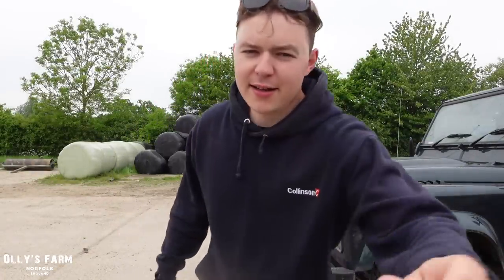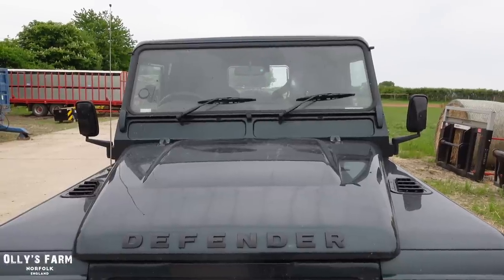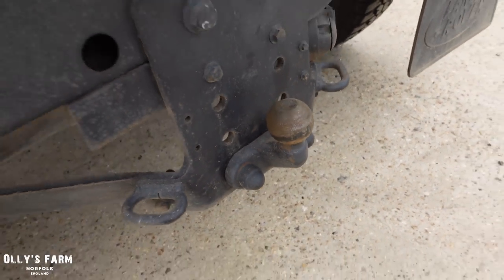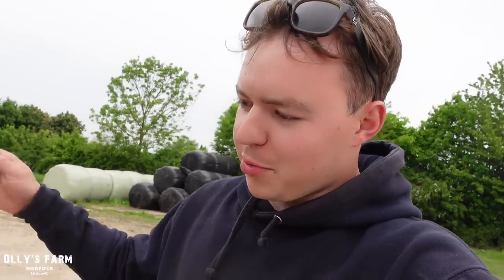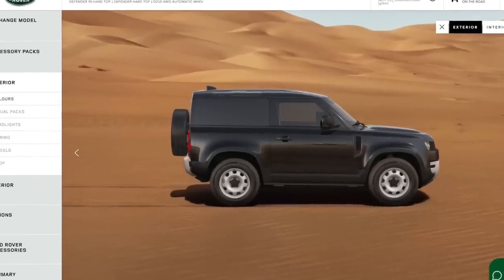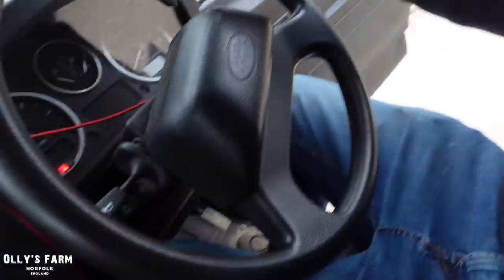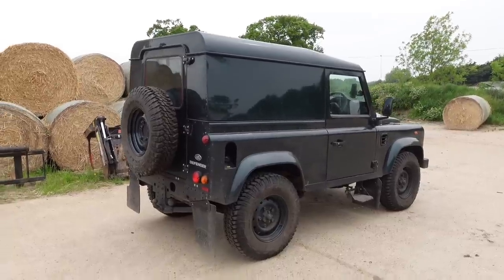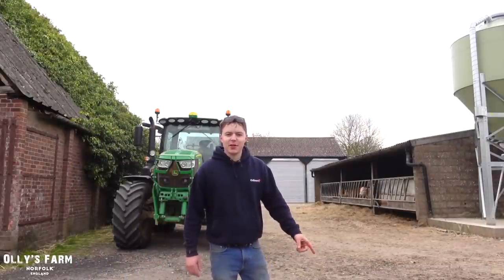LAND ROVER DEFENDER 10,000 MILE REVIEW! Why It’s One Of The BEST FARM VEHICLES!